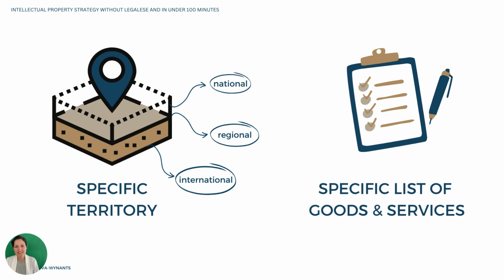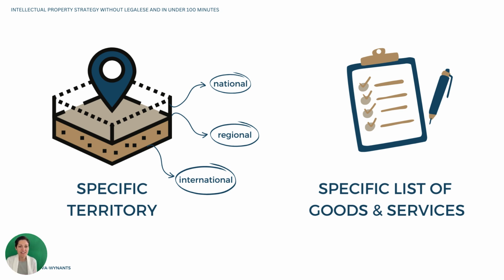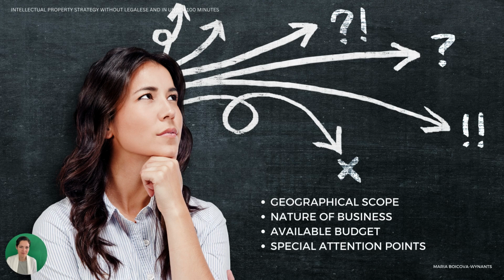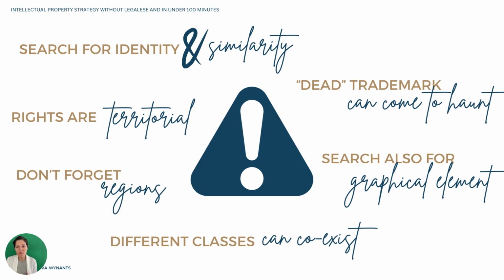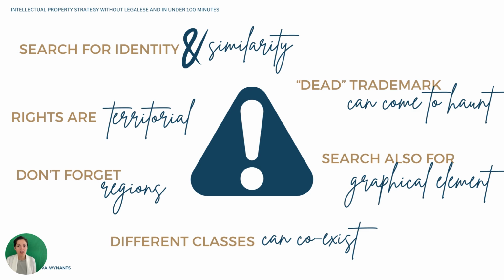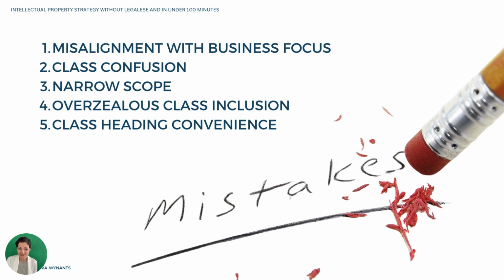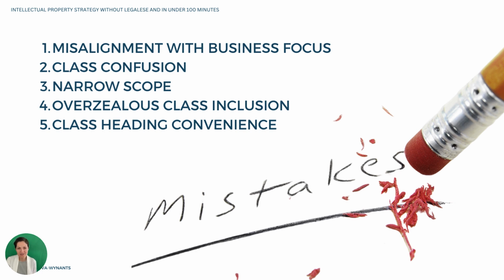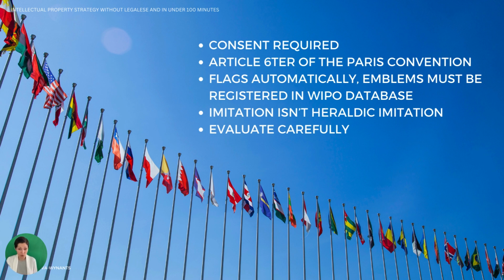IP Strategy 101: The Ultimate Guide to Filing a Trademark Yourself (Lecture 7/10)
In "IP Strategy 101: The Ultimate Guide to Filing a Trademark Yourself (Lecture 7/10)," I will address the pitfalls of DIY trademark filing and Pro tips for you to succeed.

This mini-course aims to demystify the basics of IP, delve into IP Strategy, and most importantly, provide practical advice on leveraging IP to gain a competitive edge.

Based on the book "Intellectual Property: The Key to Your Competitive Advantage", this series offers clear and actionable insights without the legal jargon. Join me as I elaborate on how to use IP strategically to protect your innovations and drive business growth.

Whether you're new to the concept of IP or looking to refine your strategy, this lecture will provide the foundation you need. Don't miss out on unlocking the potential of your ideas!

Key Topics of the course:

Understanding Intellectual Property and its value
Choosing the right Intellectual Property for your business and Leveraging it
The importance of IP for startups and entrepreneurs
Practical advise on the attention points related to IP, as well as